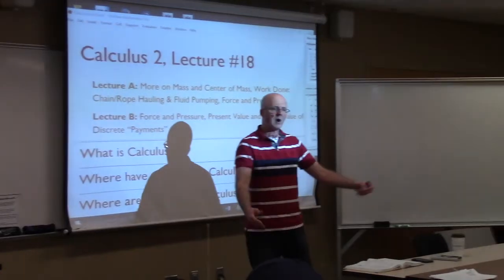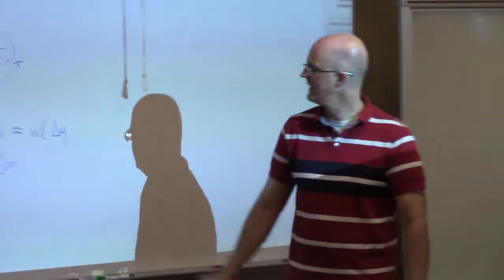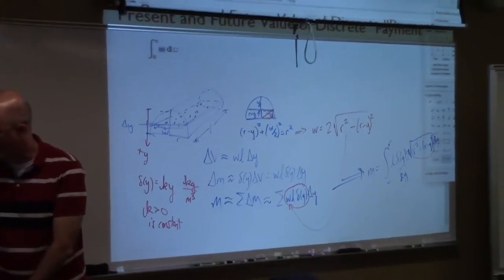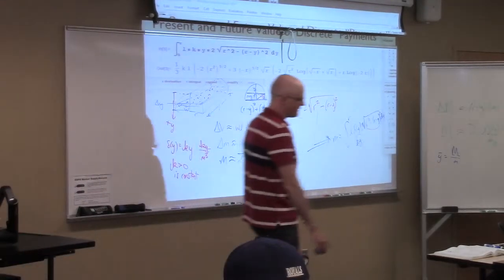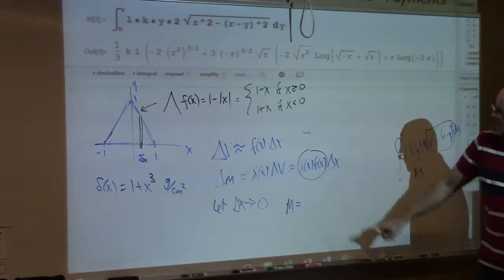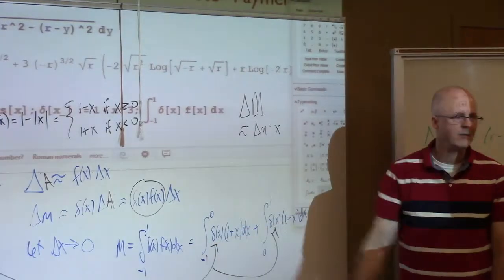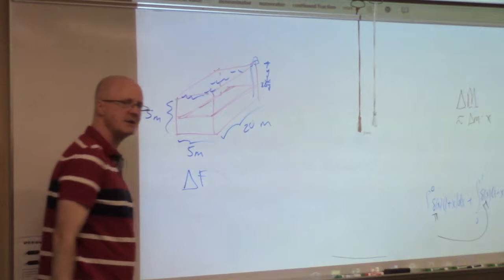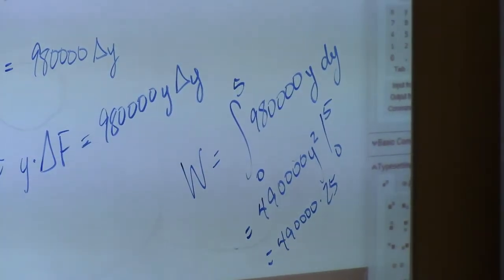Calculus 2, Lecture 18A, Mass, Center of Mass, Work Done to Pump Water out of a Tank (Pool)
Calculus 2, Lecture 18A. Physics applications (how to apply calculus in physics).

(0:00) Will focus on setting up the integrals and have Mathematica do the calculations for us.
(0:30) Mass of sawdust in a shed shaped like half a cylinder.
(14:31) The moment and the center of mass in the vertical direction.
(18:20) Find the mass and x-coordinate of the center of mass of an isosceles triangle of a given density dependent on x.
(31:47) Work done by pumping water out of a box-shaped tank (pool).